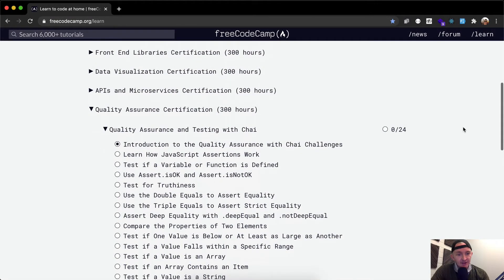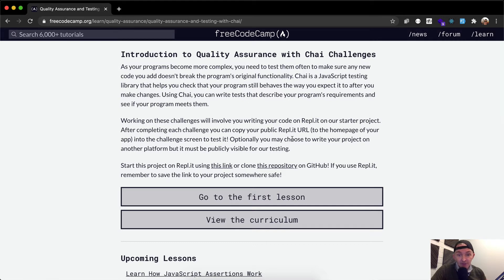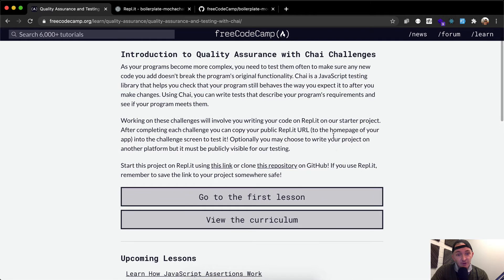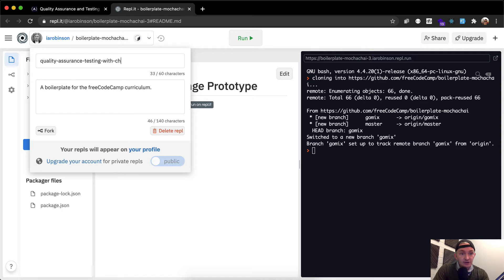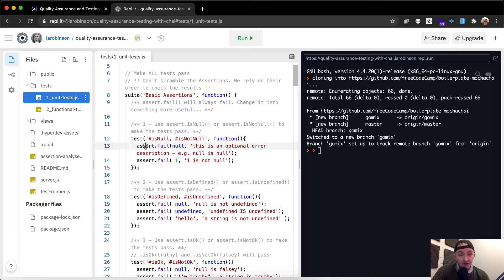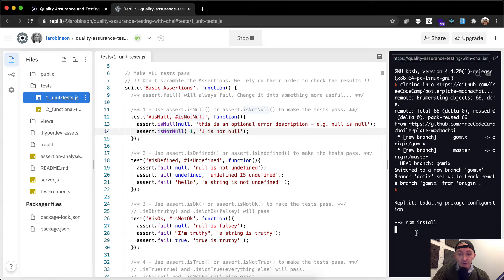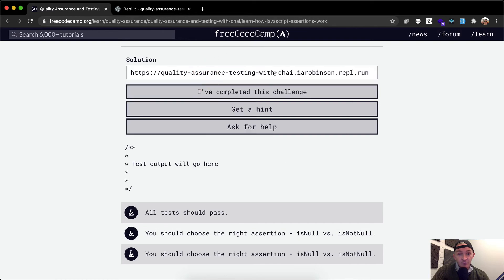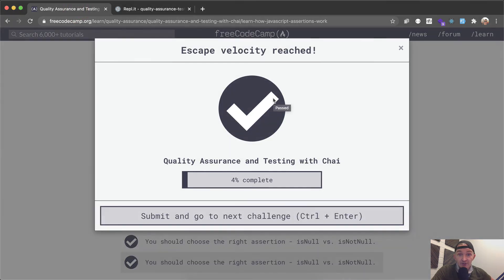Learn How JavaScript Assertions Work - Quality Assurance and Testing with Chai - Free Code Camp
In this Quality Assurance and Testing with Chai tutorial we learn how JavaScript assertions work. This is one part of many sections where we work to achieve our Quality Assurance Certification. I want to say a big thank you to FreeCodeCamp for the curriculum. My goal with these videos is to support early stage programmers. I hope that you all can learn more quickly and understand the coursework more deeply than I did when I was at your stage.

The whole playlist for Quality Assurance and Testing with Chai can be found here:

Learn How JavaScript Assertions Work, Quality Assurance and Testing with Chai